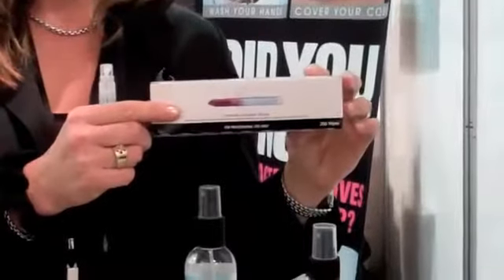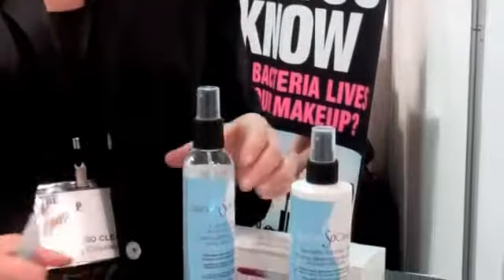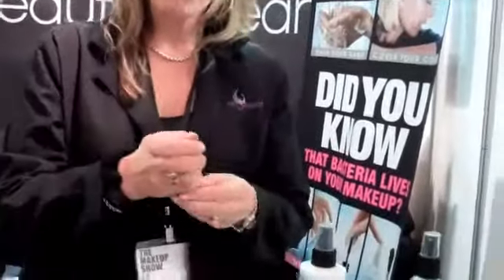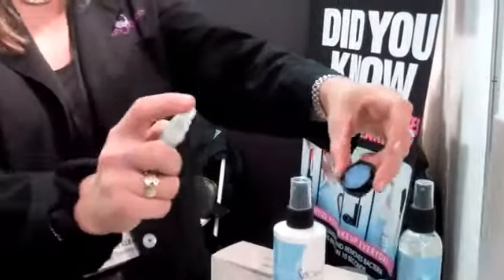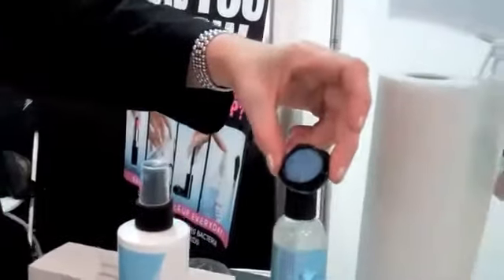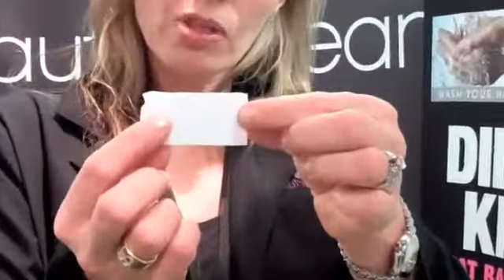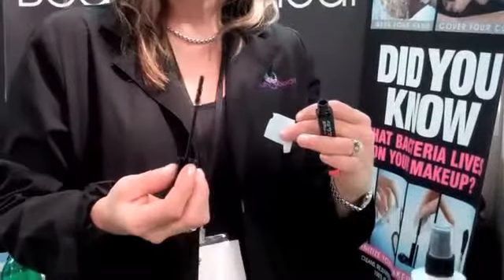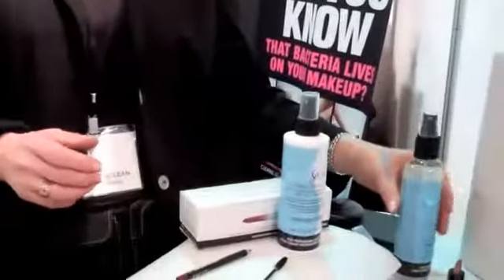The Makeup Show, Los Angeles BeautySoClean Interview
Sanitize Your Makeup Every Day!